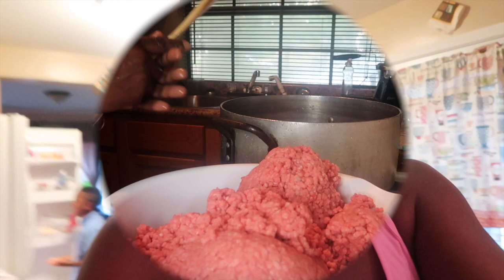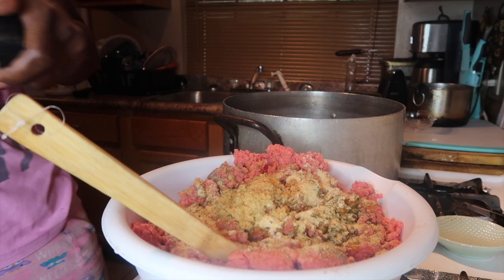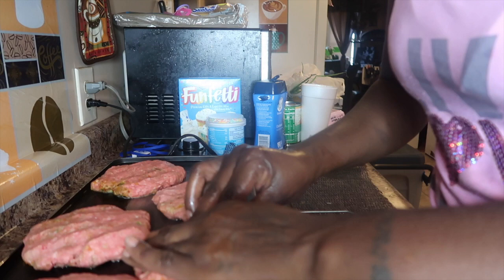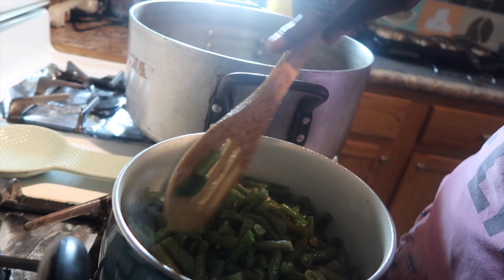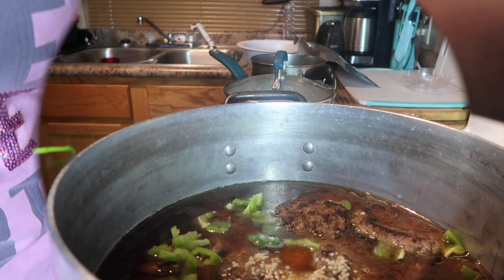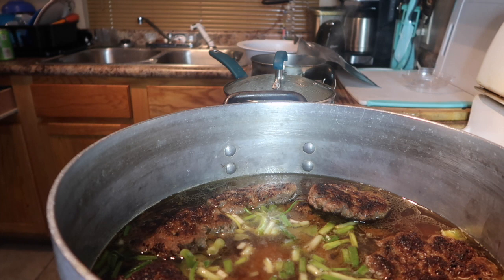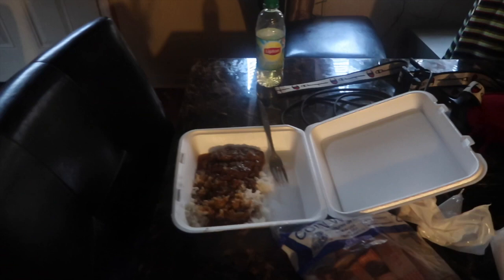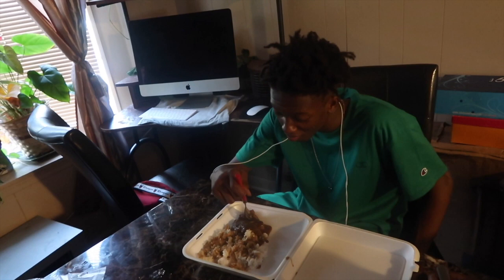Homemade Salisbury Steak !!